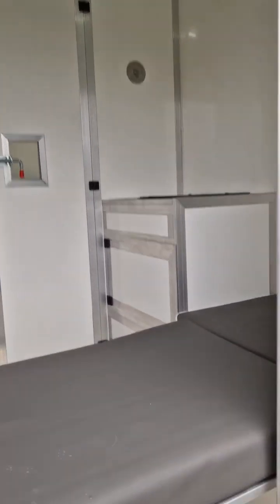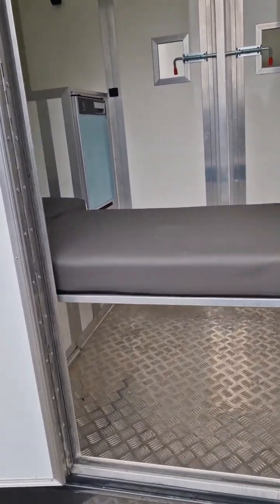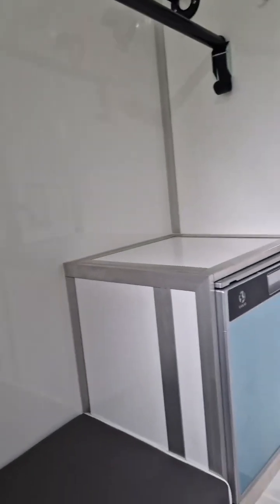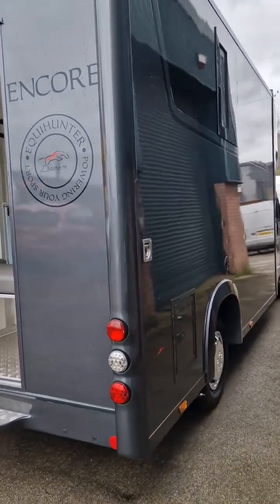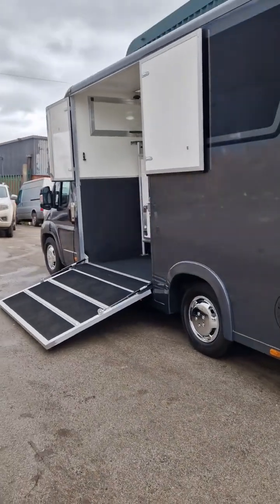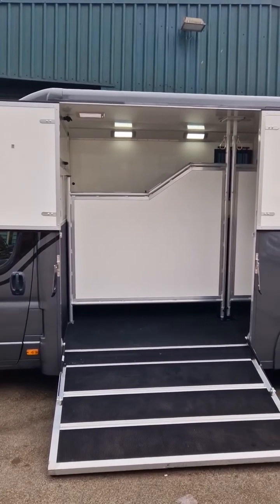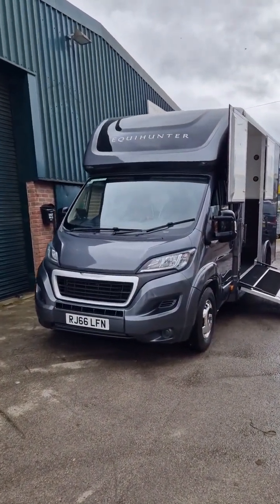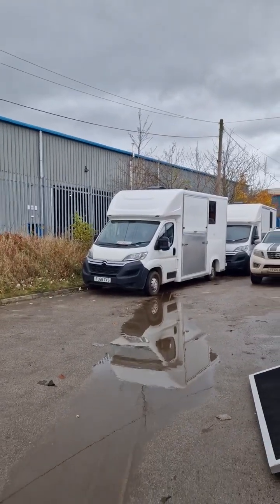Equihunter Encore 45 4 5 Tonne Two Stall Model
This is our fabulous strong and robust Equihunter Encore 45 model. This build boasts 1,860 kgs payload and can easily carry two big and heavy horses in comfort, safety and style.

This Encore 45 model features a stallion design horse area with a full bulkhead to the groom's or living area. We added sleeping accommodation plus cooking facilities and a digital fridge.  Everything for the perfect weekend away !!!

Luxury British Equine Transport Vehicles